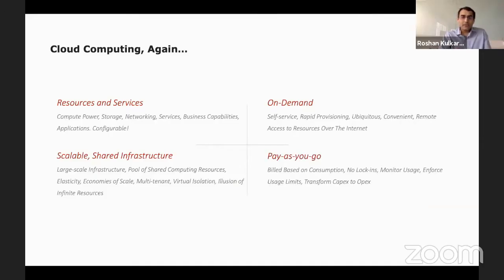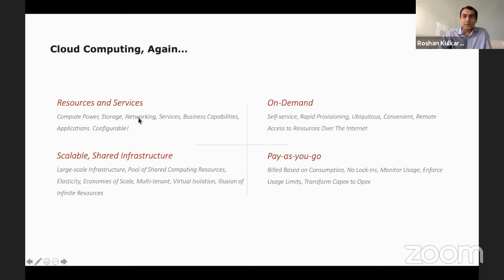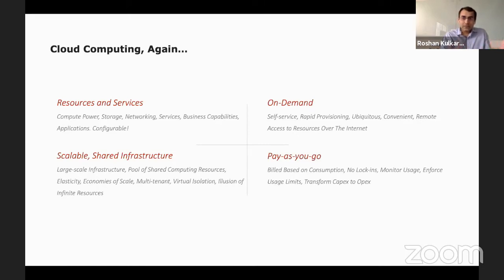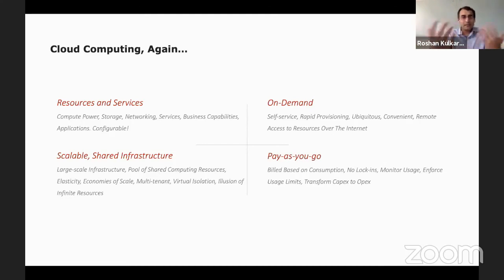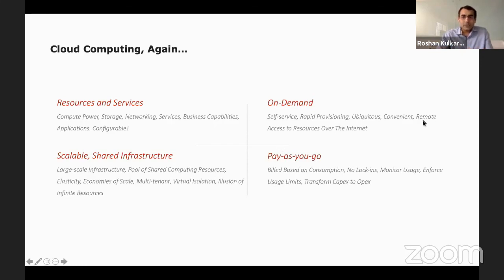Functioning of Cloud Vendors - Volstory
Hello Friends, in this video we have covered the topic Functioning of Cloud Vendors. We hope that you surely like this video.